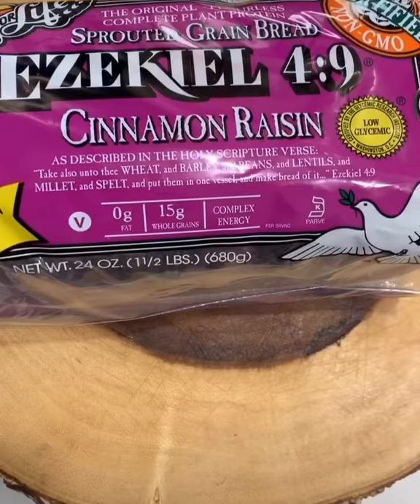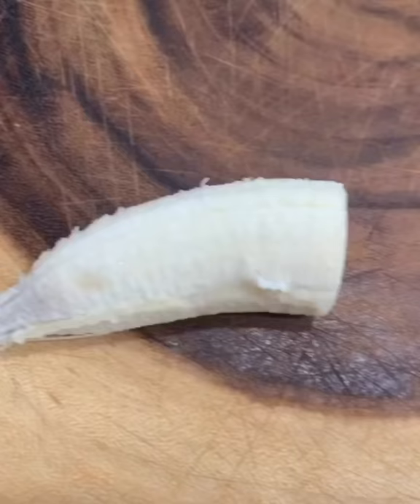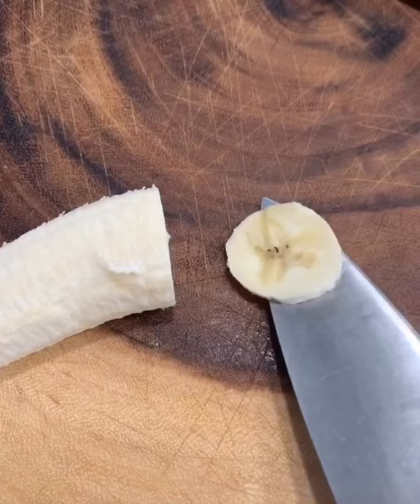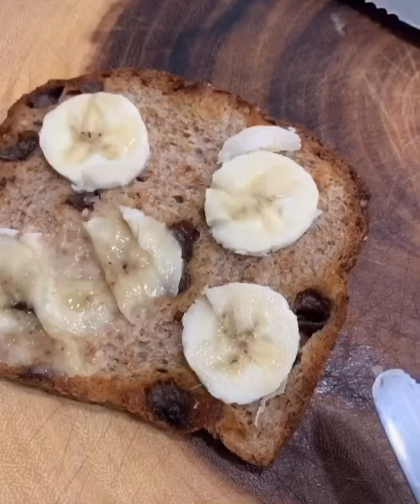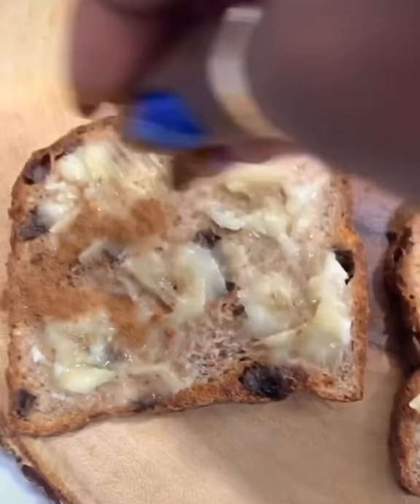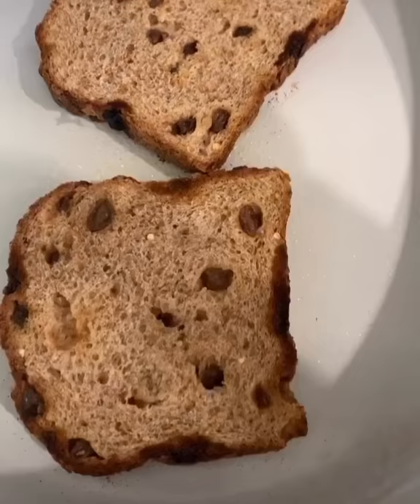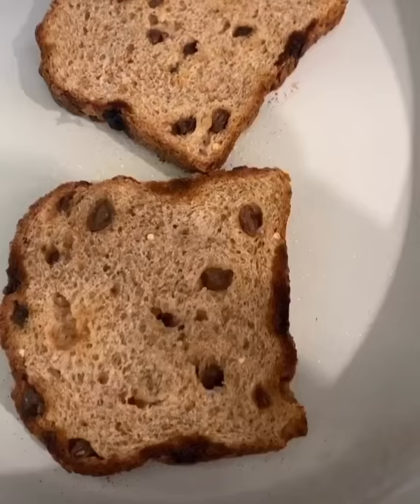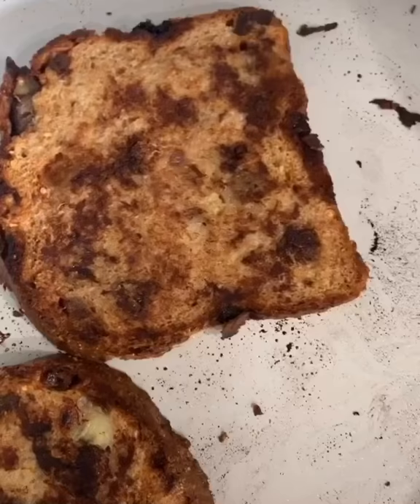Cinnamon raisin banana toast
This is a great breakfast or snack! Super quick and easy!